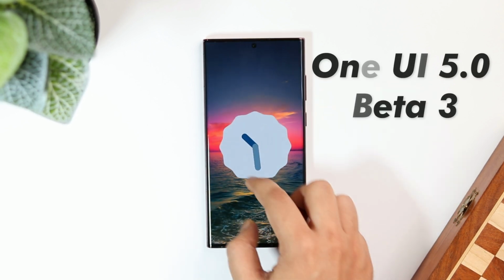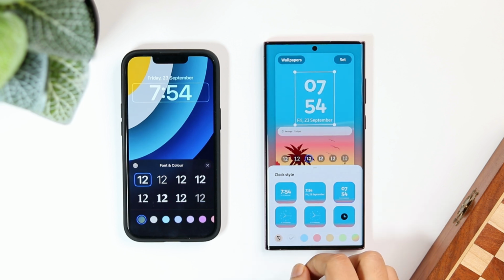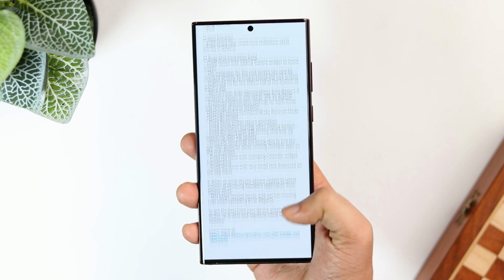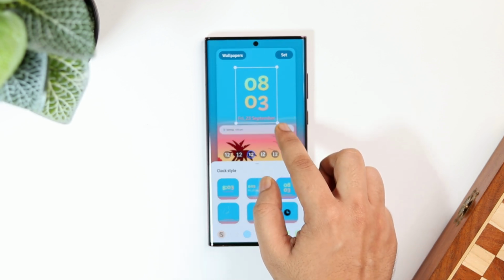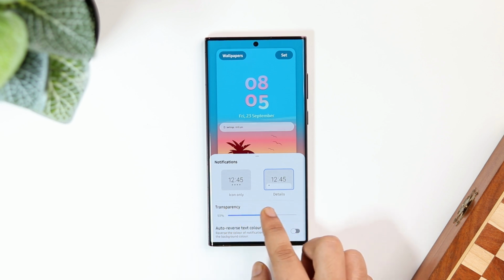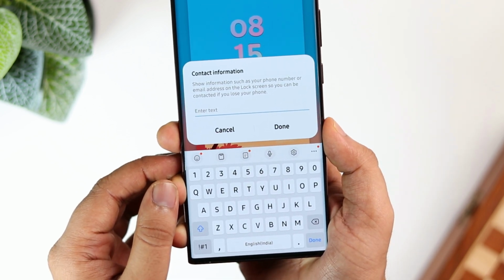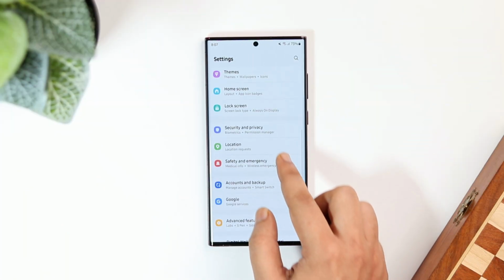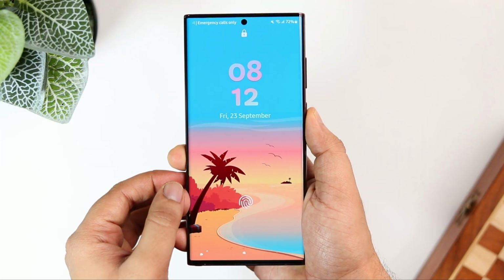Samsung BIG Update Brings iPhone 14 (iOS 16) Features To Samsung Devices - Install NOW!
Finally I have received the One UI 5.0 Beta 3 update on my Galaxy S22 Ultra. Samsung has added lockscreen customization and more features in this BIG update.